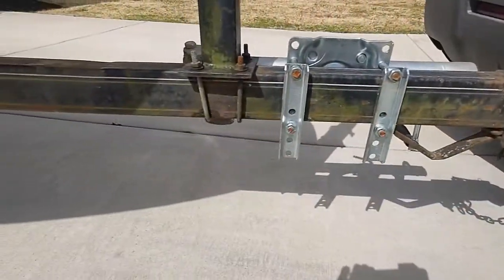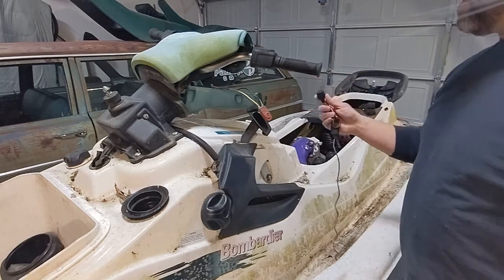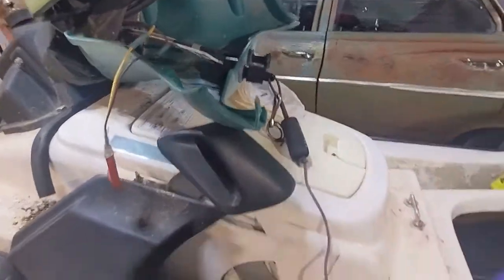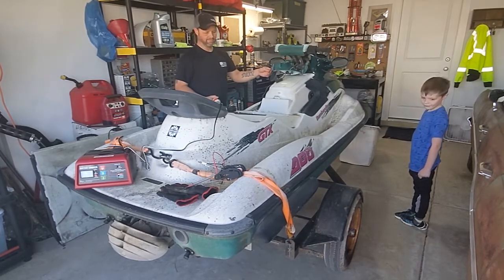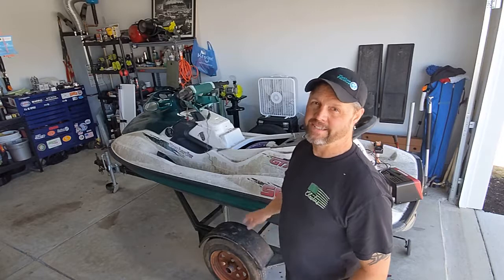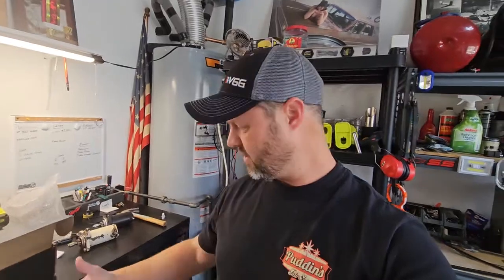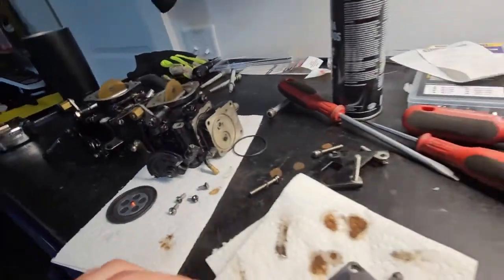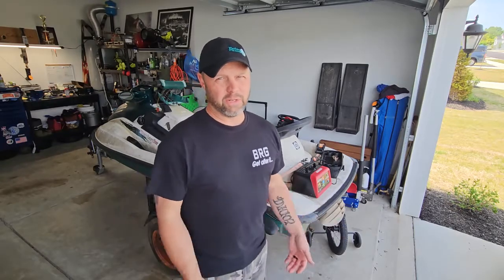Jet Ski Will it Run???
This old Jet Ski had been sitting for years, I know nothing about them but I give it my best shot at getting it running again.